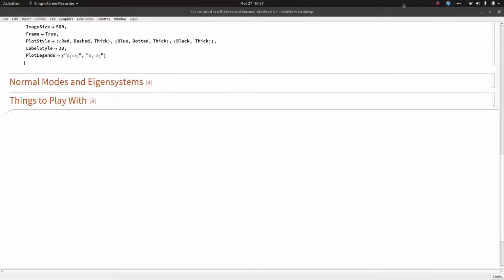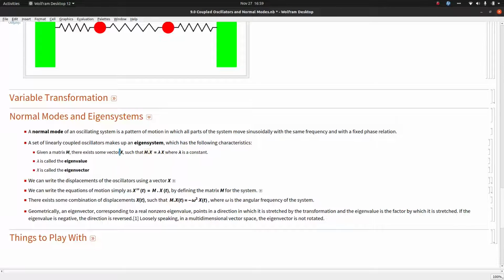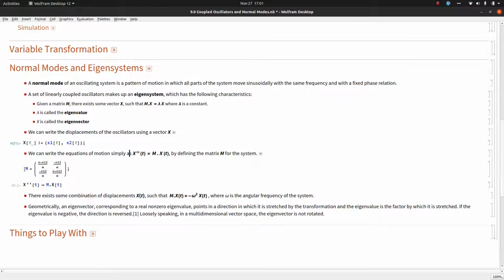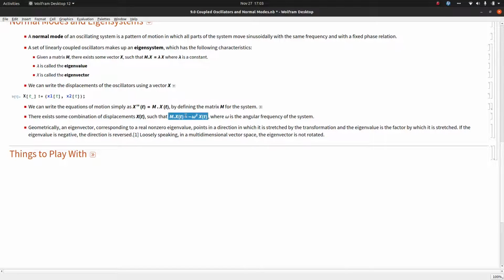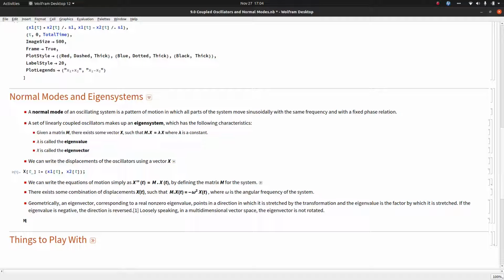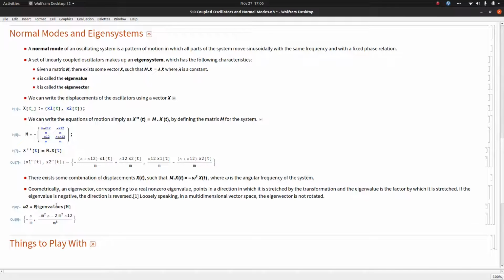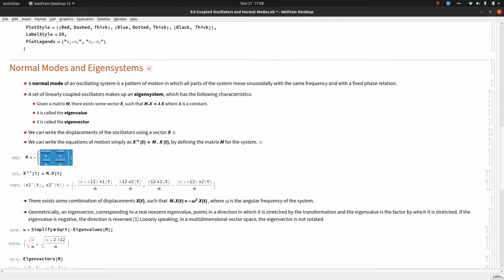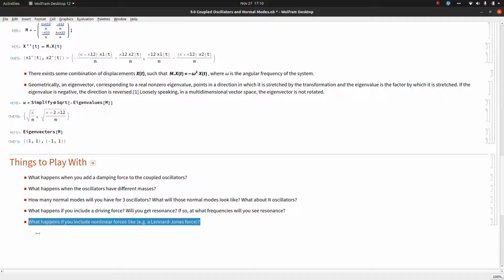Physics for Play - Episode 024 - Eigensystems and Normal Mode Analysis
In this episode, we discuss normal mode analysis and how to easily compute the eigenvectors and eigenvalues for a system of coupled oscillators using Mathematica.